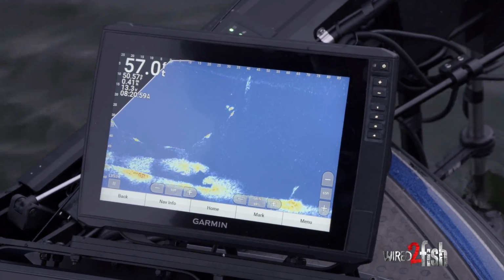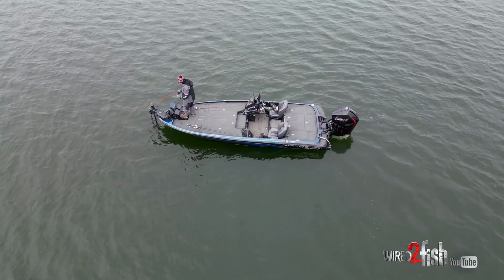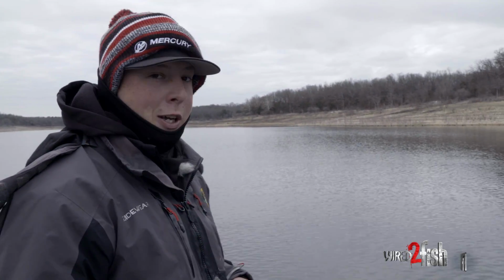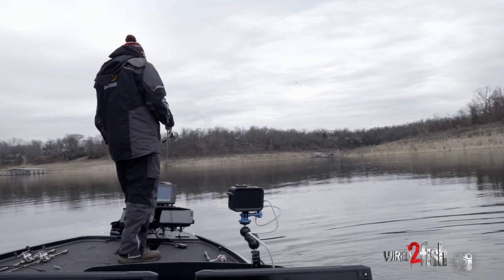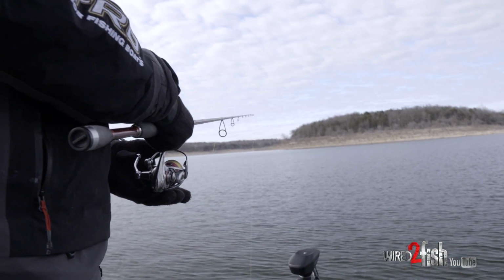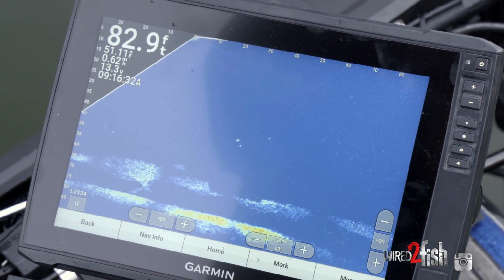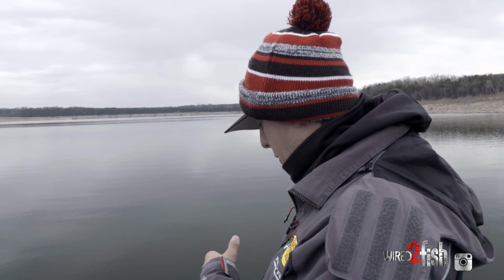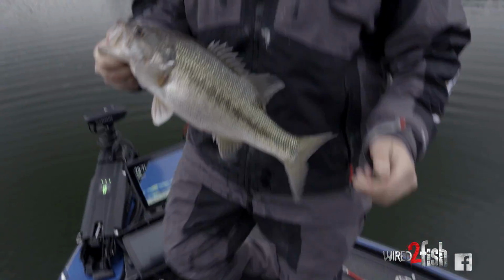Deep Winter Bass Fishing | How to Find and Catch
During the coldest months of the winter, bass in highland reservoirs congregate in deep water, where they chase shad and other baitfish. Given the monstrous area these fish can cover this time of year, hunting them down can be challenging. Elite Series pro Cody Huff shows how he uses modern technology and a simple Damiki rig to target these fish over extreme depths.

• JIG HEAD - VMC Neon Moon Eye Jig Head, 3/4-ounce, Buy at Tackle Warehouse
• ROD – Johnny Morris Signature Series Rod, 7’1” medium-light, Buy at Bass Pro Shops
• REEL – Bass Pro Shops Johnny Morris Platinum Signature Spinning Reel, Buy at Bass Pro Shops
• LINE – Sufix 832 Braided Line, 10-pound, Ghost, Buy at Tackle Warehouse
• LINE – Bass Pro Shops XPS KVD Signature Series 100% Fluorocarbon, 10-pound, Buy at Bass Pro Shops

It’s well known that bass go deep when water temperatures drop. But where is the best place to look? To find bass mid-winter, Huff focuses on deep drains, sometimes known as ditches, of major creek arms. Getting out of the main river channel provides slack water for both baitfish and bass to exert less energy. These creek drains can still be plenty deep, though, 60-80 feet here, to give consistent water temperatures for fish during the winter months. Some of these drains can be quite expansive, so locating bass inside of them can be a headache of its own.

The #1 ingredient to look for within the drains is bait. Huff relies on forward-facing sonar to find balls of bait and then chase down the bass following them. As seen in the video, these bass range anywhere from 60 feet down to just below the surface, so keeping your eyes peeled is an important key.

HOW TO CATCH
Once a single or group of bass are located, Huff prefers to use a basic Damiki rig presentation to get to the fish quickly. He prefers to use a natural baitfish imitating plastic on a 3/4-ounce jighead to bomb his bait down as fast as possible. As stated earlier, these bass never stop moving. Huff says predicting the movements of bass and leading them with your cast is crucial at these depths.

Huff keeps it simple with his gear for this technique. Even in crystal clear water, Huff prefers to use 8-10 pound test fluorocarbon to reduce the time of the fish fight. Rig this up on a 7’1” medium-light spinning rod, and you’re in business to catch some deep winter bass.

• FORWARD-FACING SONAR (FFS) - Garmin LiveScope Plus System Bundle: Buy at Tackle Warehouse